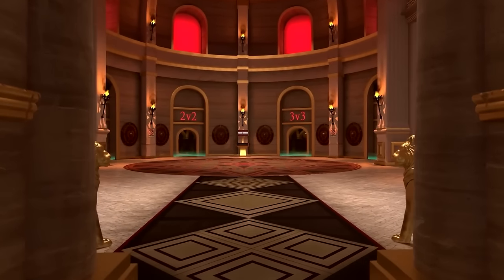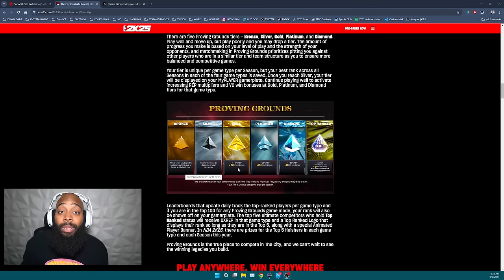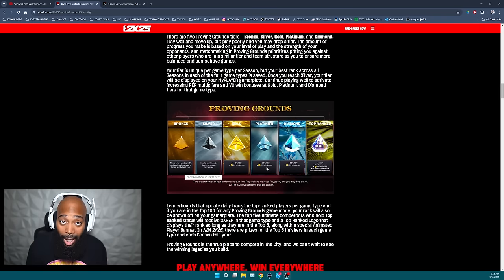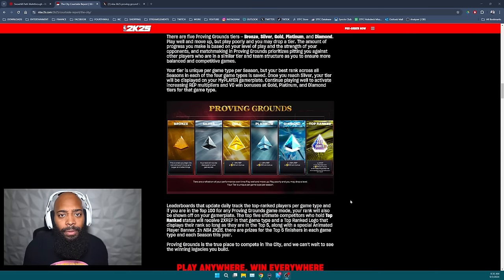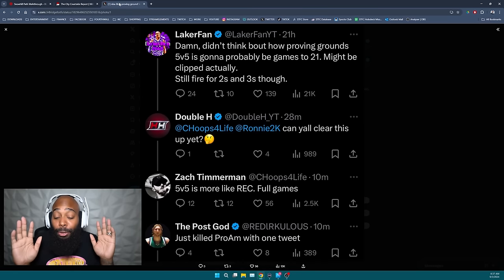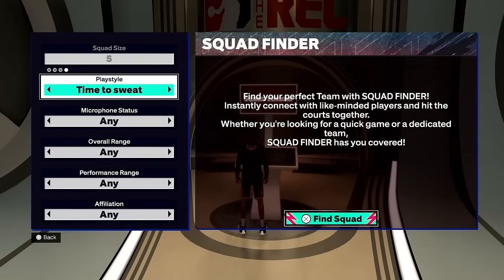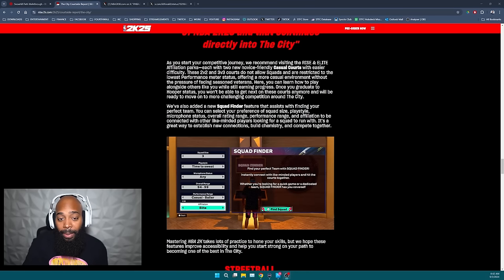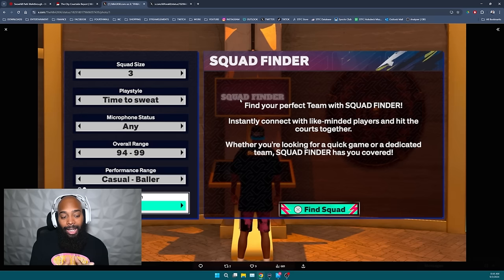WHAT THEY AREN'T TELLING YOU about PROVING GROUNDS in NBA2K25!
This video is about NBA 2K25 Proving Grounds & Squad Finder Features.

This is NBA 2K25 gameplay on PS5.